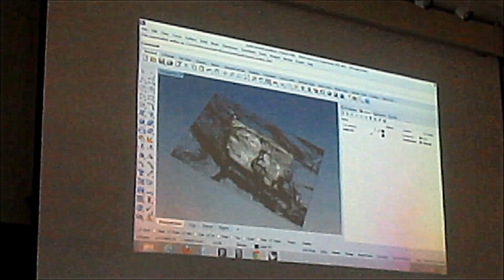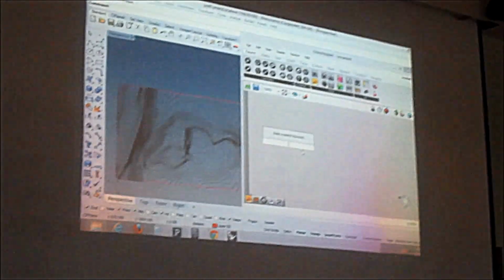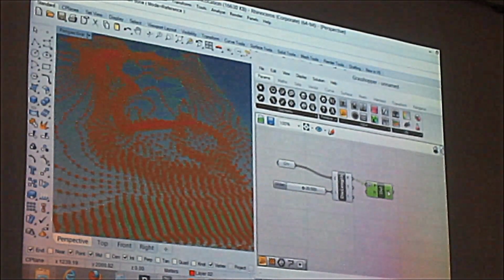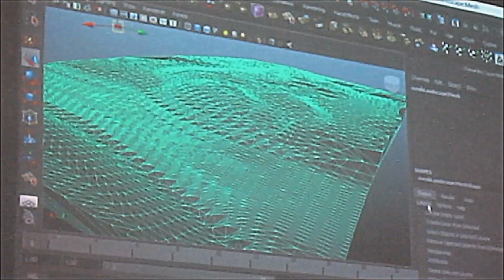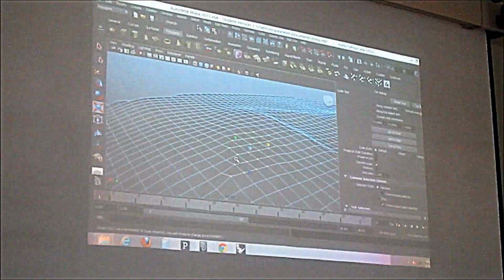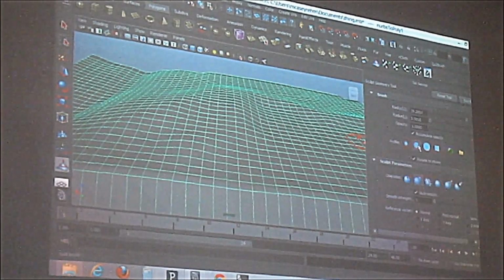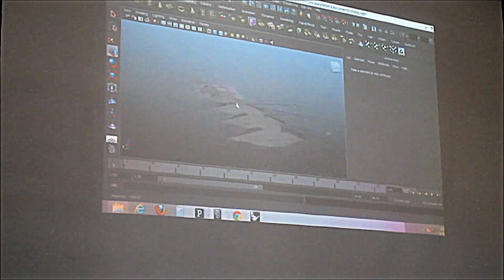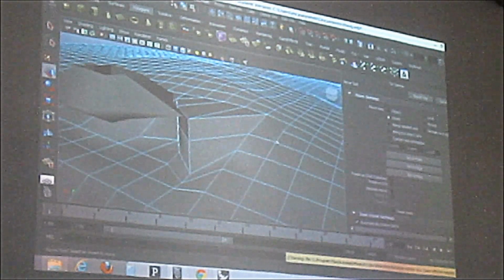Computing Tutorial # 2